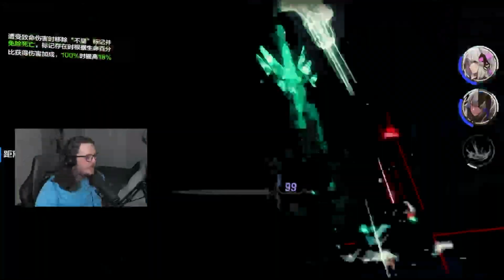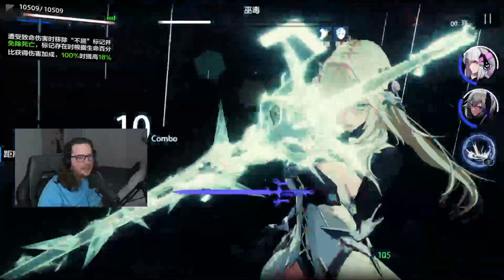These Meta Teams look Insane! Punishing: Gray Raven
We talked a bit about meta in our last video so I figured in this one we would actually take a look at all of the current meta teams in PGR to help you plan for the future.